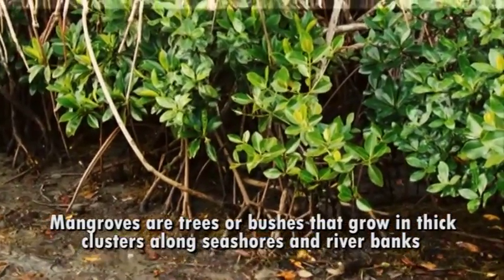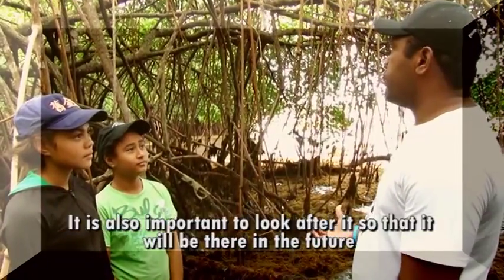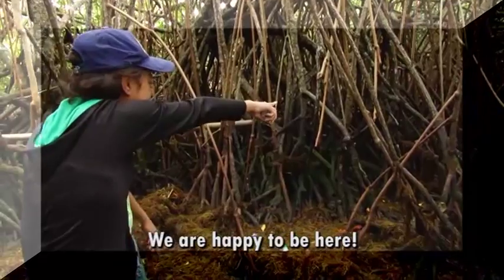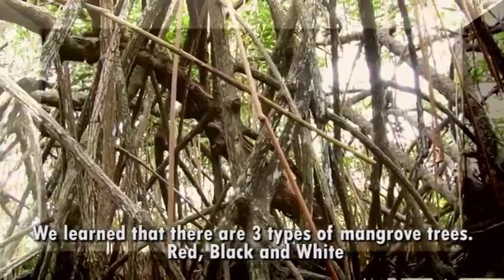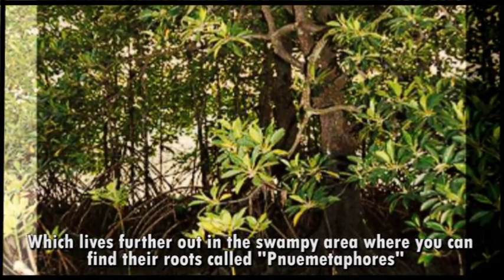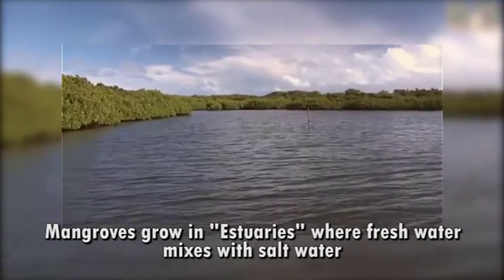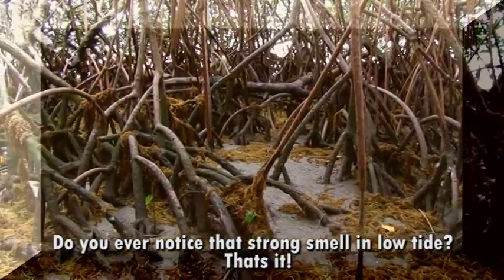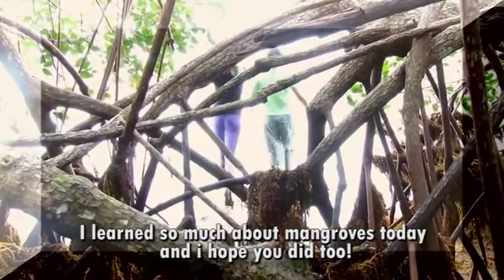Importance of Mangroves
We at Just Kids would like our viewers to understand the importance of Mangroves. Our two friends. Cordellia and Leilani took us on a journey into the mangroves to explain the importance of these trees to our coastal areas, marine lives and our ecosystem with their tour guide Apolosa from WWF